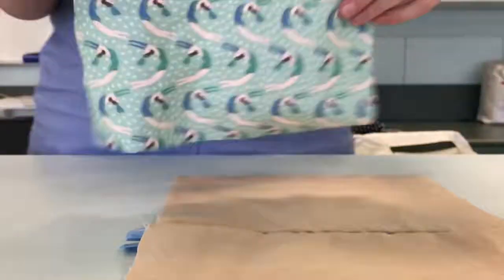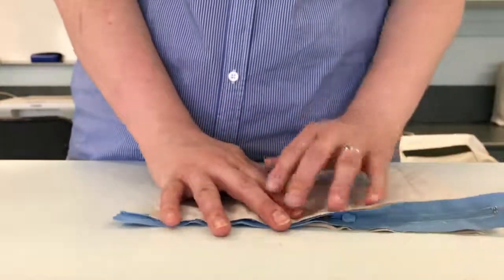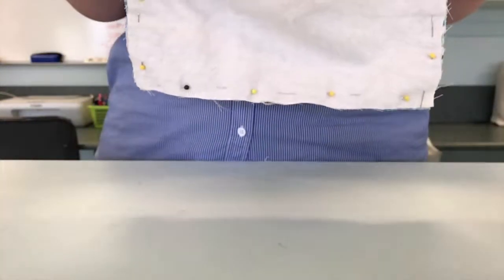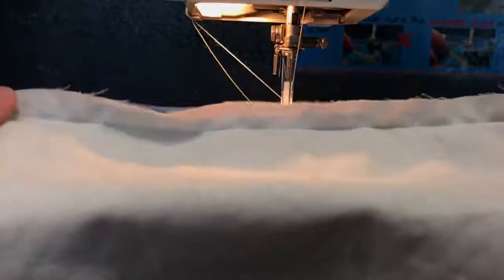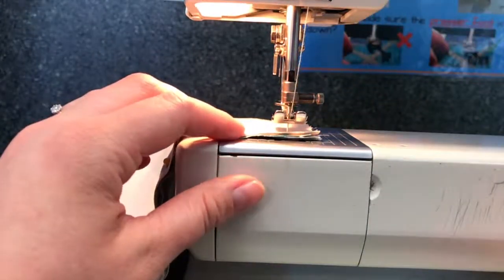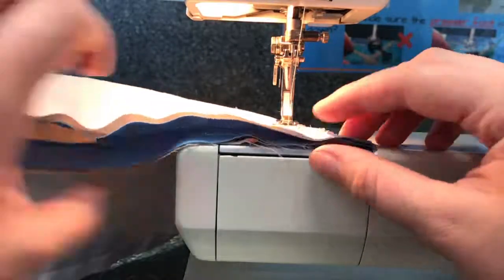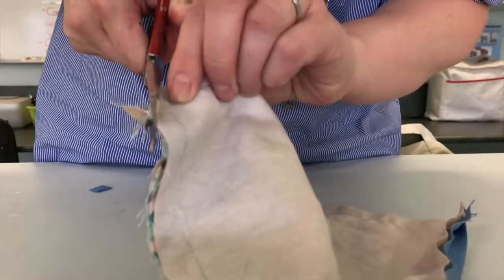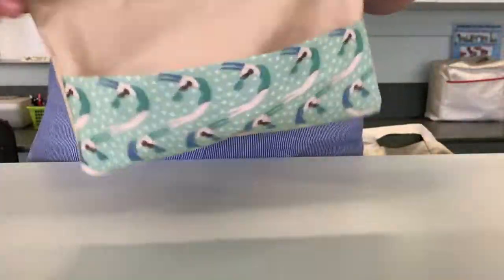Pencil Case - Step 3 - Sewing it together